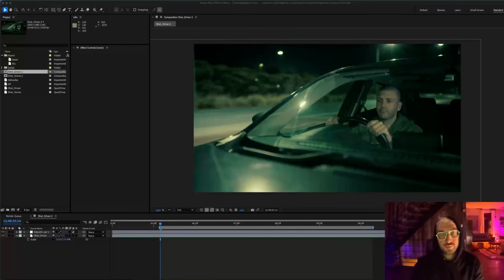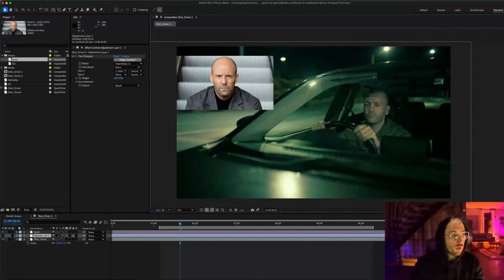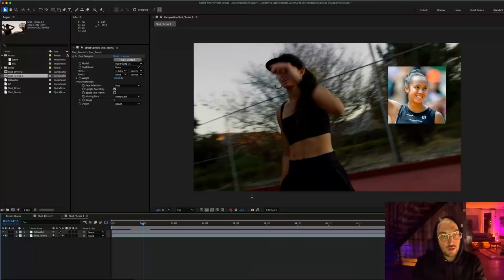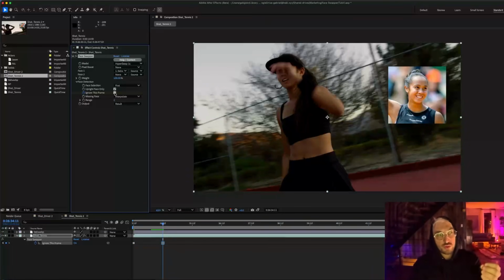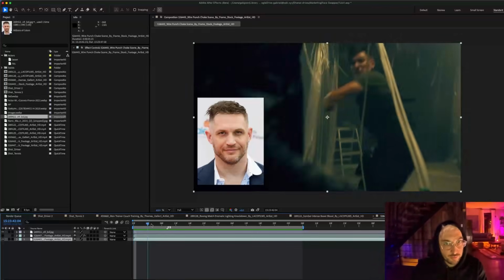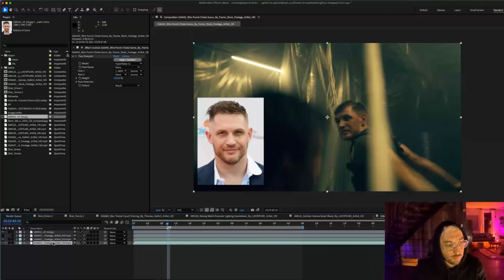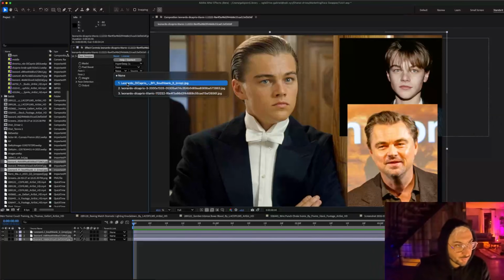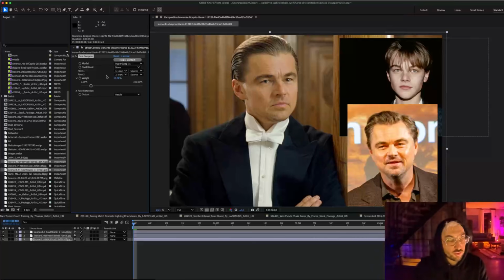Face Swapper - Overview Tutorial